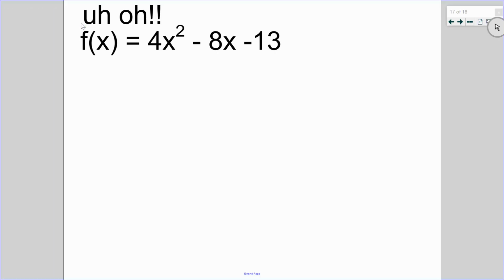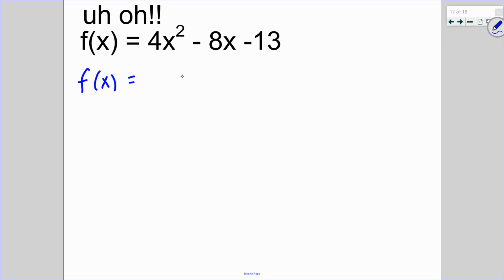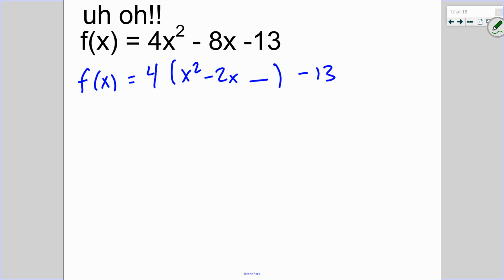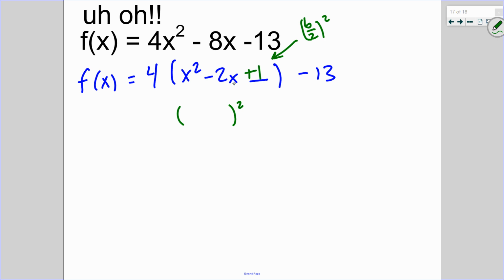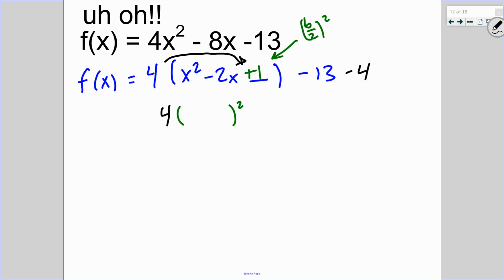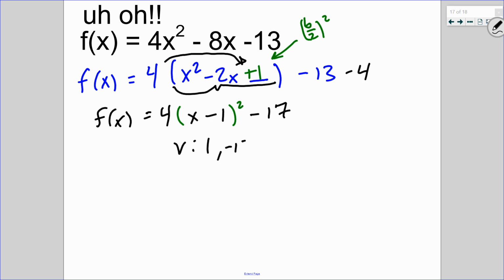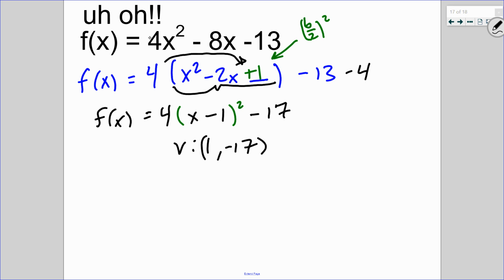Completing the Square with 'a' value